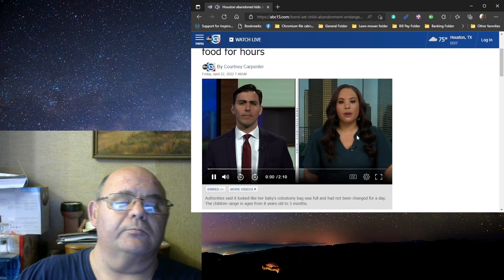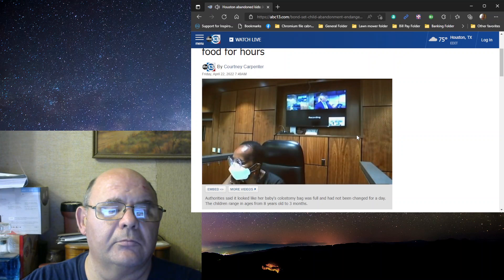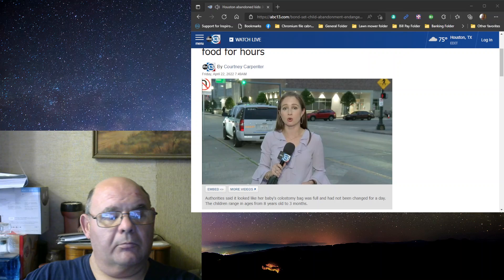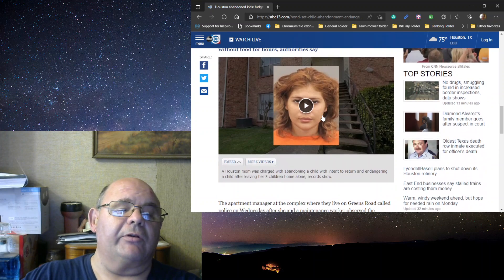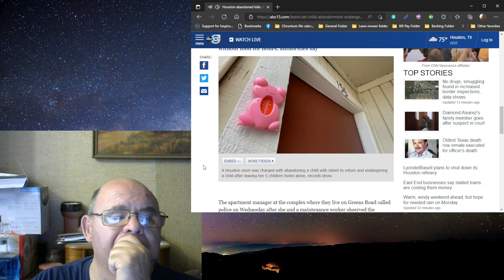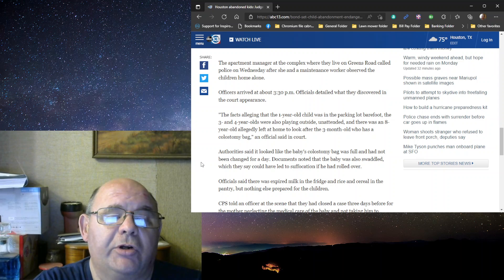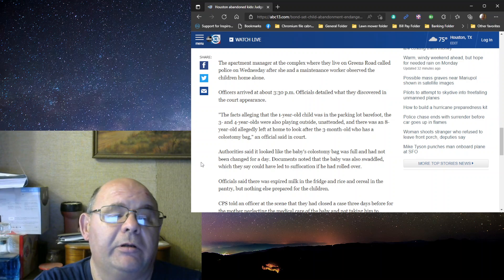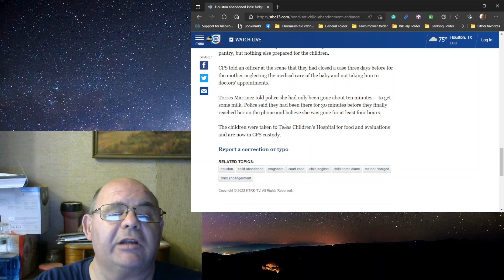Children neglect in Houston Texas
Where is the father at in the picture?? this is what happens when the father is removed from the picture.